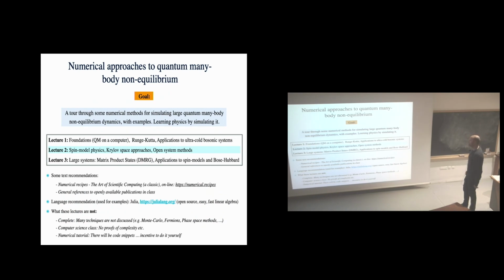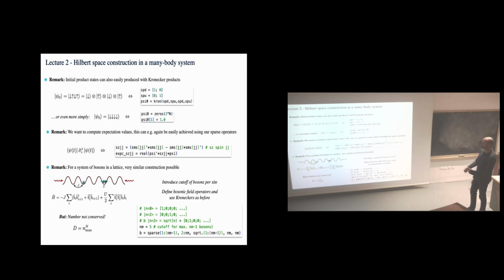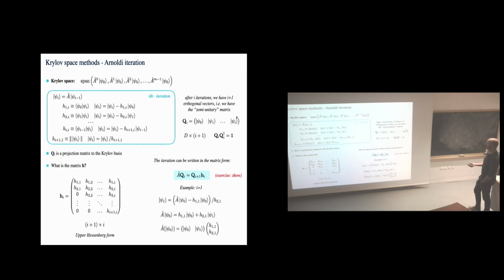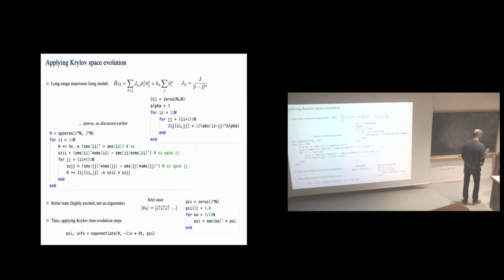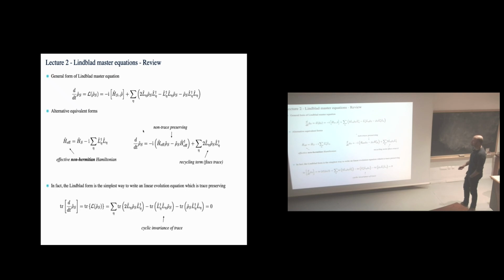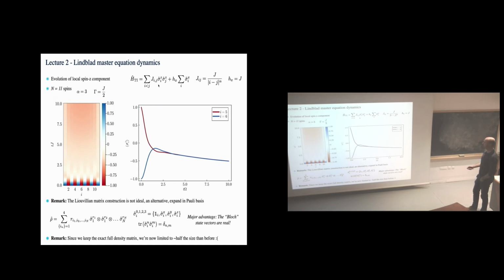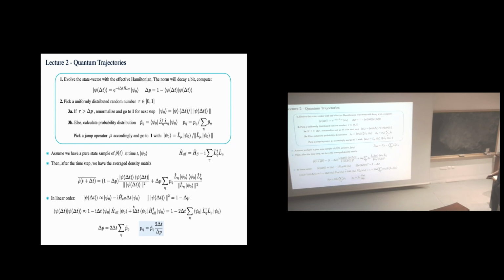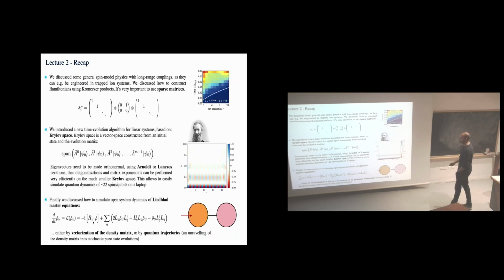Numerical approaches to quantum many-body non-equilibrium – Part 2 – Johannes Schachenmayer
Cette conférence a été présentée par Johannes Schachenmayer le 28 novembre 2023, dans le cadre de l'école "Quantum many-body systems out-of-equilibrium" à l'Institut d'Études Scientifiques de Cargese.

Organized by P. Vignolo

This school is part of the thematic trimester program "Quantum many-body systems out-of-equilibrium" held at Institut Henri Poincaré, Paris
We will target this school around 5 themes: (1) spin systems, (2) integrable systems; (3) open quantum systems; (4) Luttinger's theory of liquids; (5) quantum transport theory.

Each theme will be discussed and developed during 3 lesson sessions of one and a half hours each.